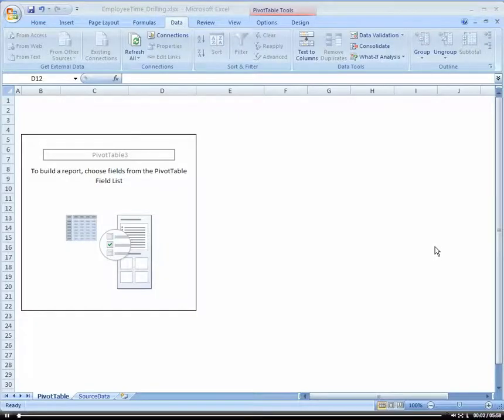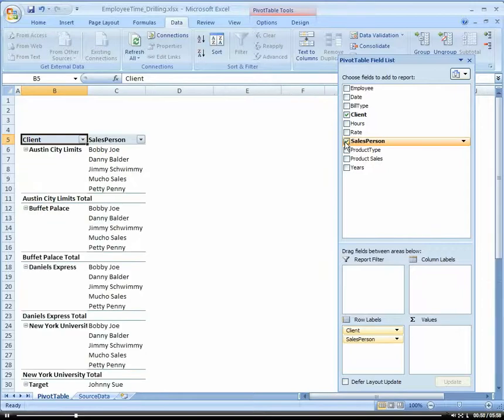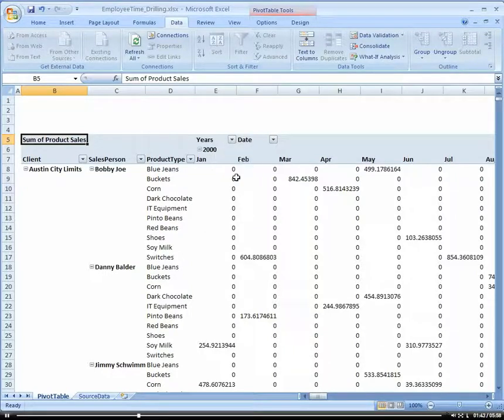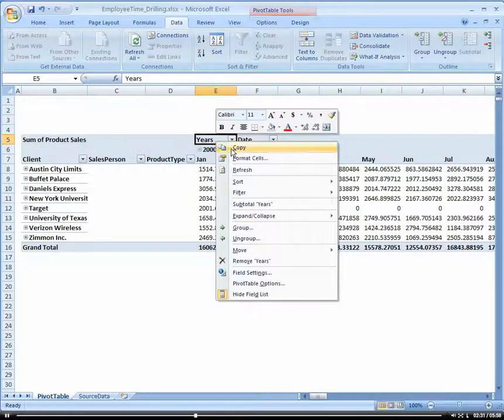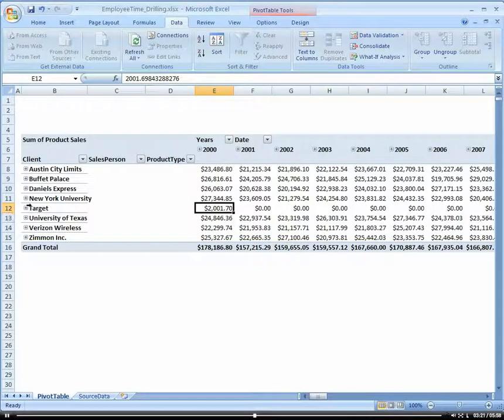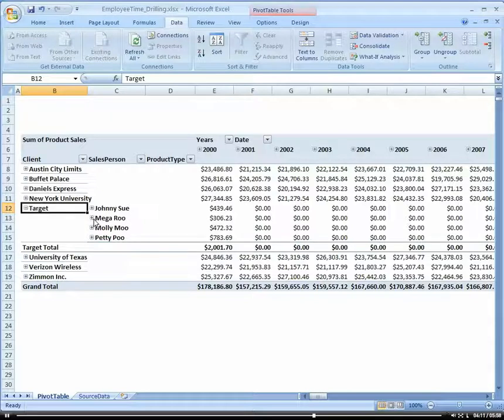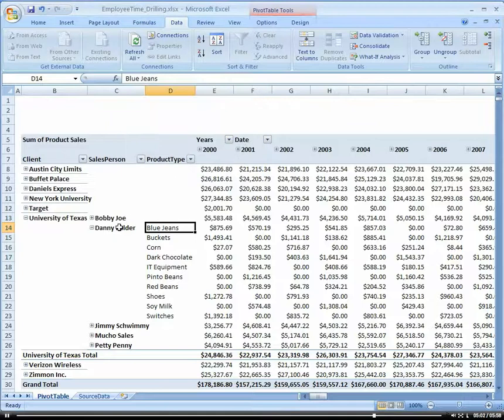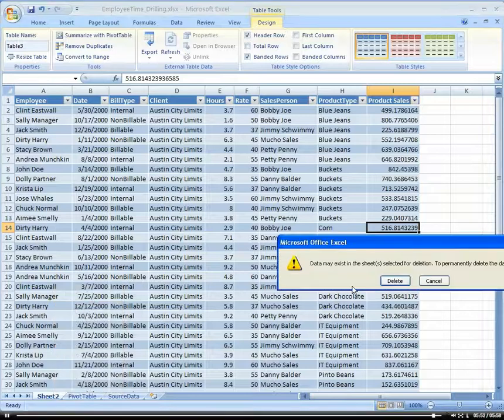How to Drill Down into a Custom Pivot Table Report.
produced this video.  This video shows how to drill down into a pivot table or drill down into a custom report.